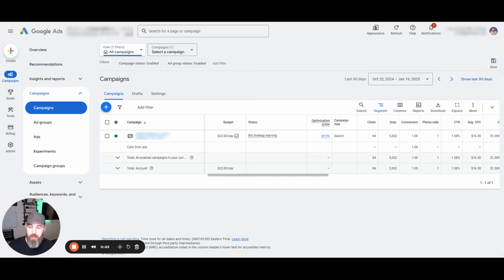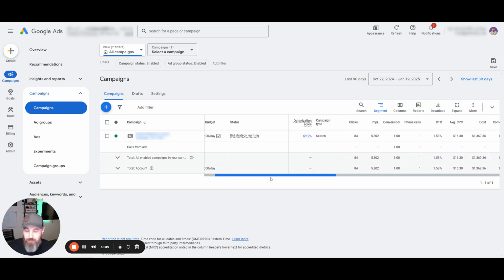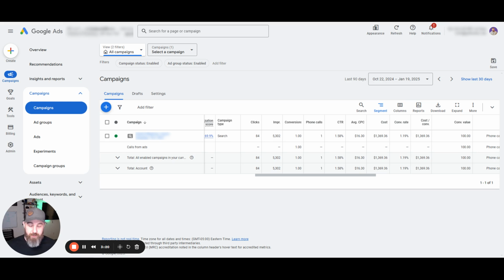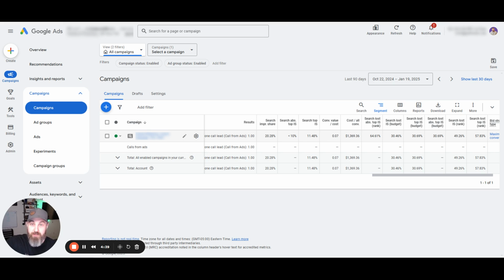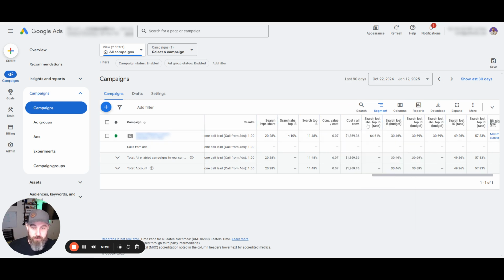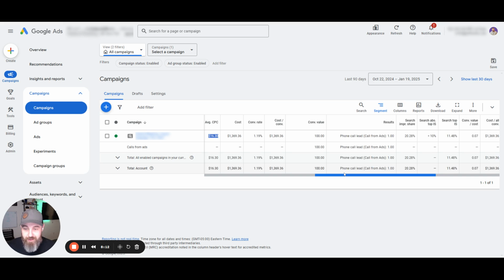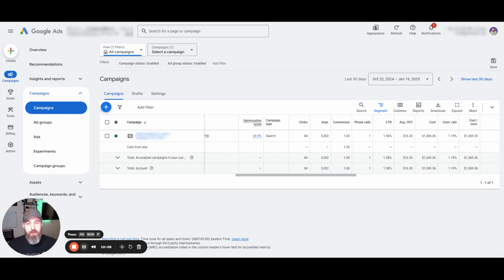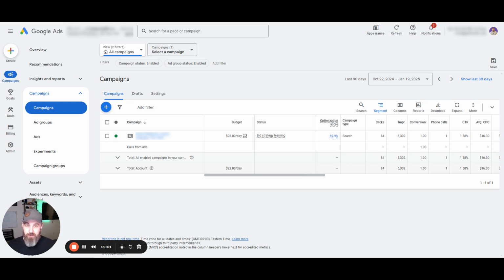How To Solve Campaign Issues On Google Ads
It can be confusing when you are looking at your campaign level data to understand what the underlying issue is.

Then jumping into the small details of an account can get you even more lost.

In this video I break down a real life account of reviewing the campaign level data on Google Ads to diagnose the real issue of why this campaign is not performing well.

From this you should get a good understanding of some of the most important metrics to look at while reviewing a campaign. This will help you make better assumptions and theories as to why a Google Ads account is not performing well so you can make an action plan of where things need to be improved.